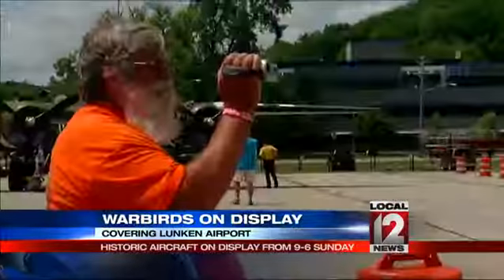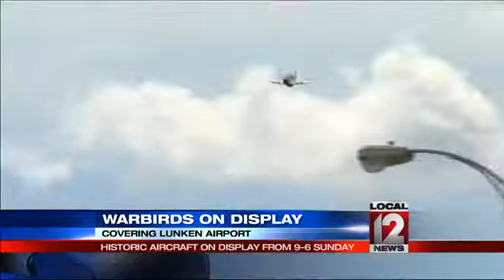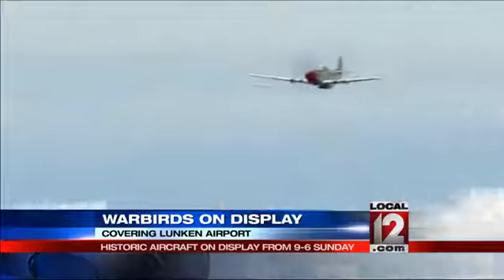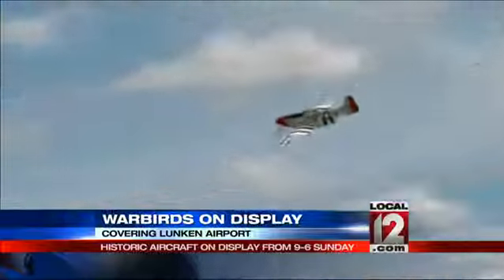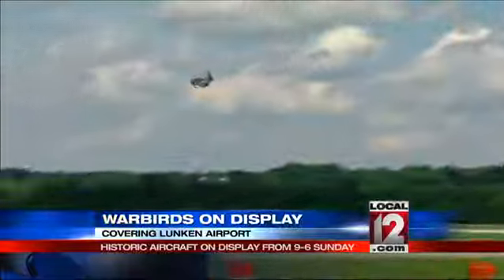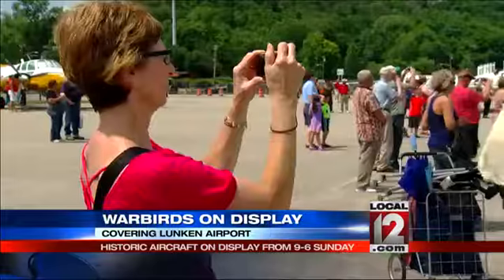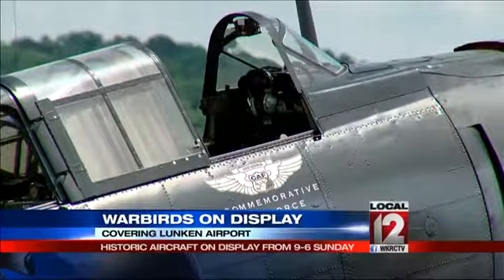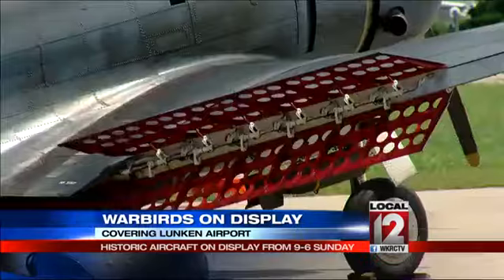Historic aircraft on display at Lunken Airport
EAST END, Ohio (WKRC) -- Visitors to Lunken Airport can see a close-up view of history Saturday.

World War II aircraft are on display including the P-51 Mustang, SPD Dauntless and the T-6 Texan.

In addition, some local warbirds are on display. People can also purchase rides and go up in the air.

The aircraft will be on display again Sunday from 9 a.m. to 6 p.m.

Lunken Airport is located in the East End.